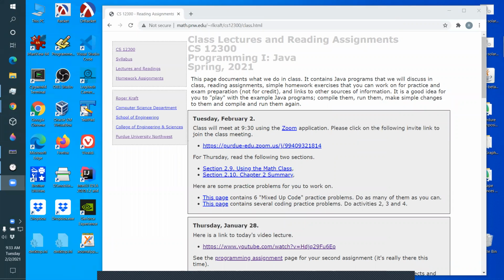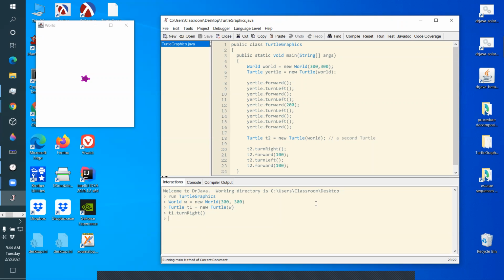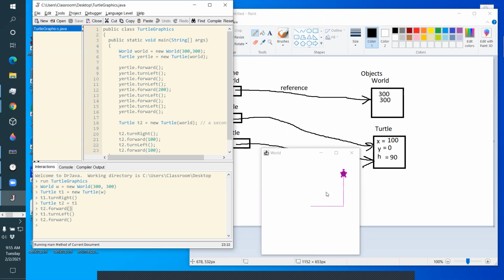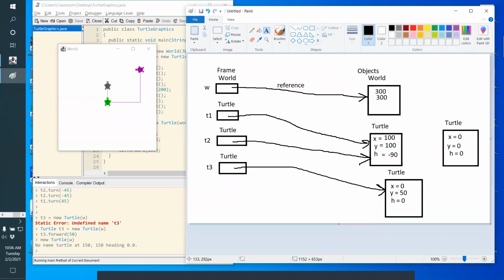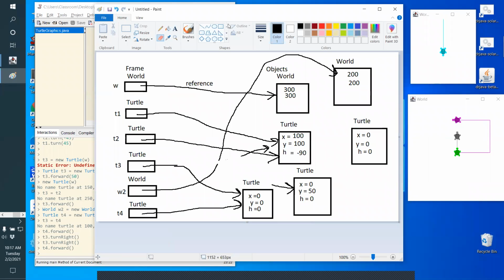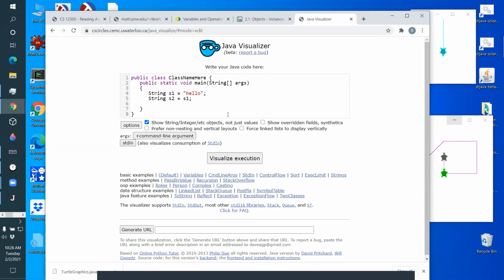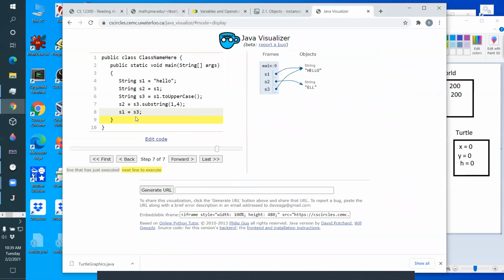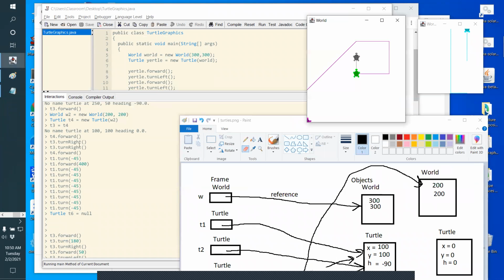2021 02 02 CS 12300 Zoom Class